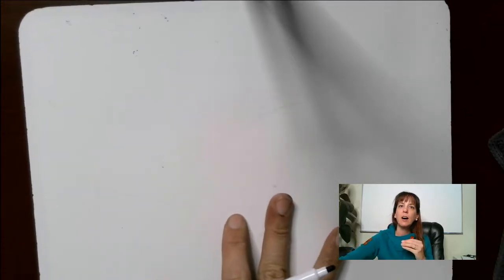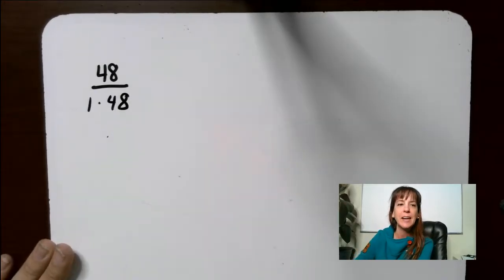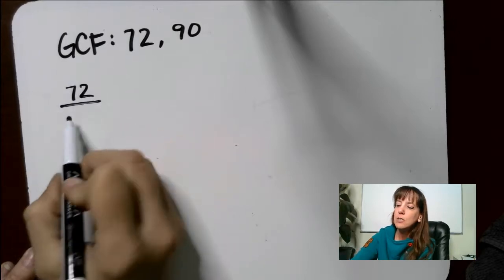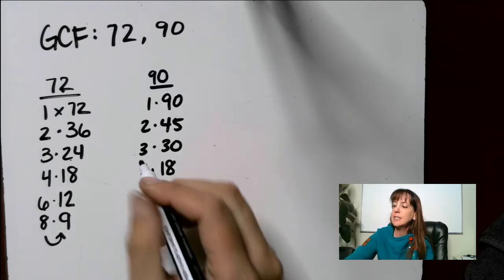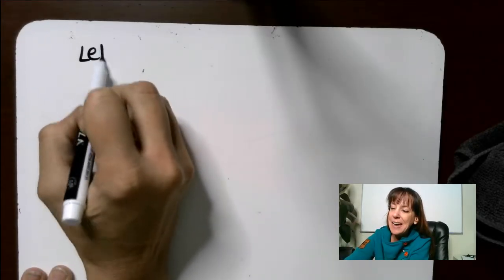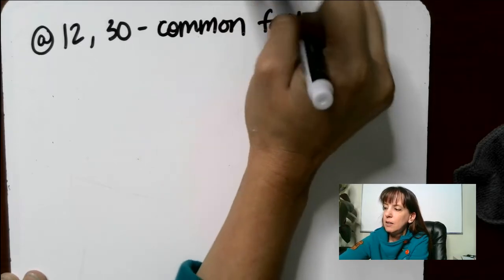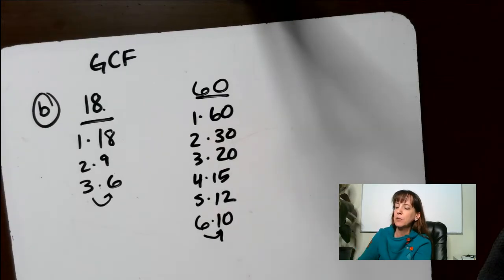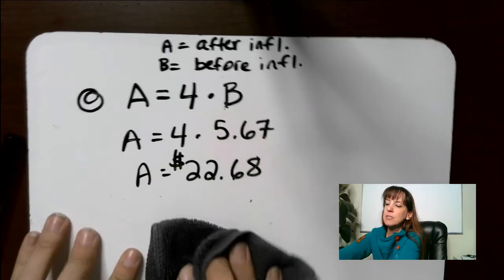13 Saxon Pre Algebra, Lesson 013, Common Factors, Greatest Common Factor, Multiplication Word Probs